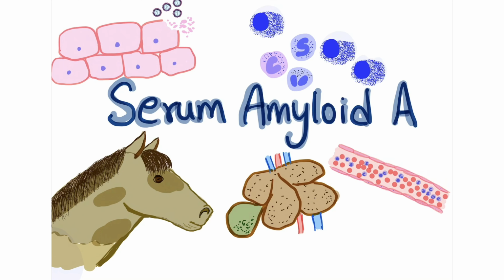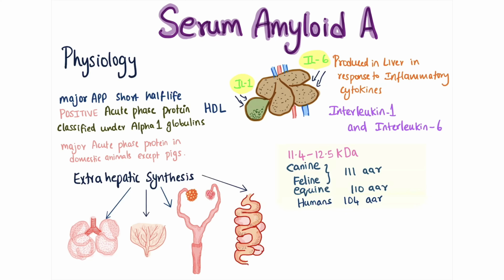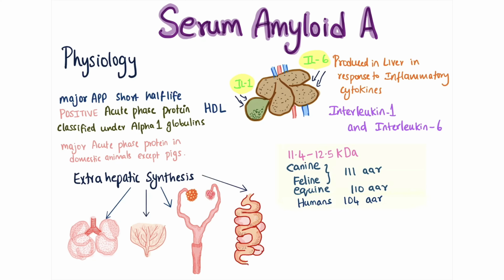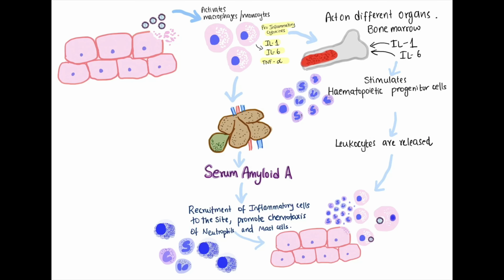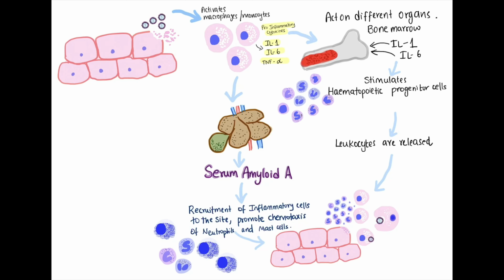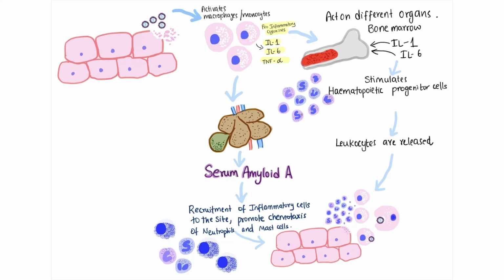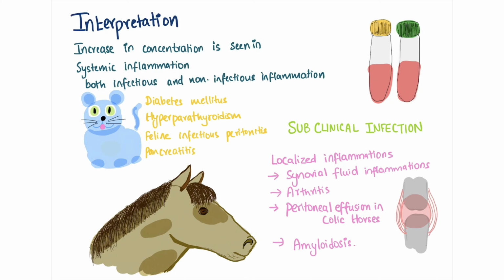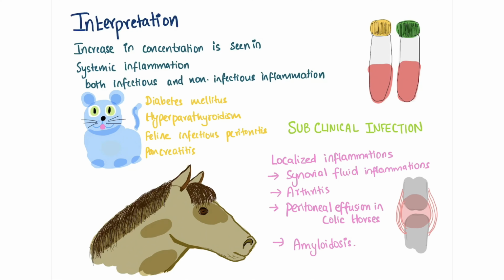Serum amyloid A